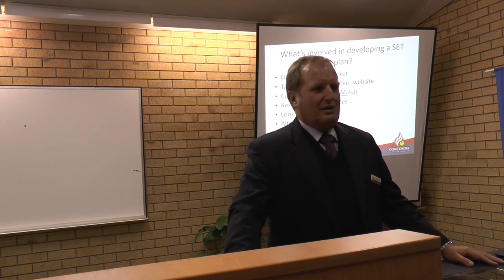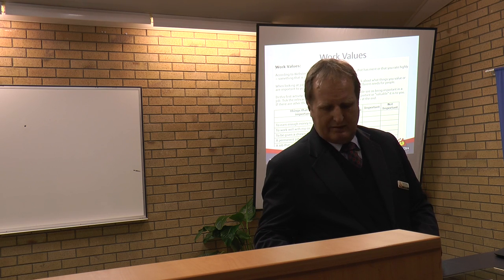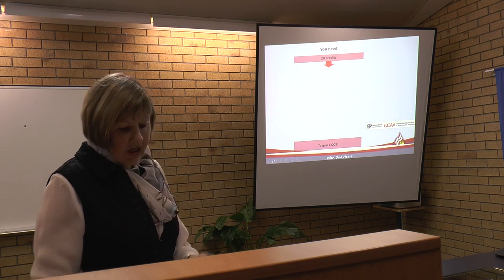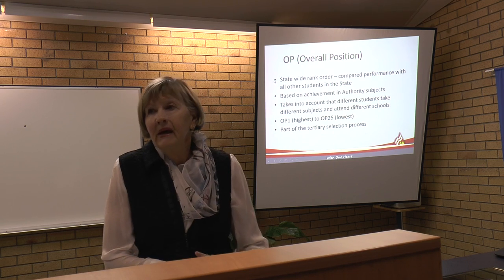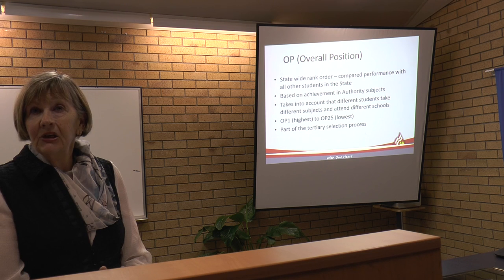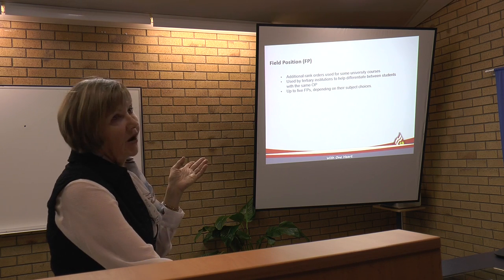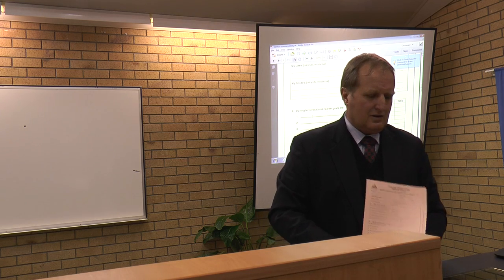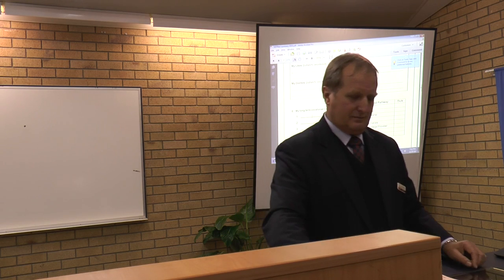Yr 10 Set Plan meeting 11 July 2016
Outline of Year 10 Set plan process